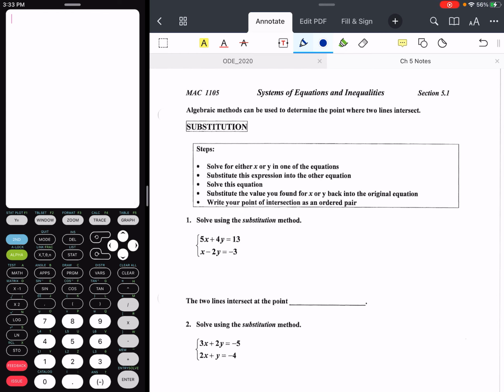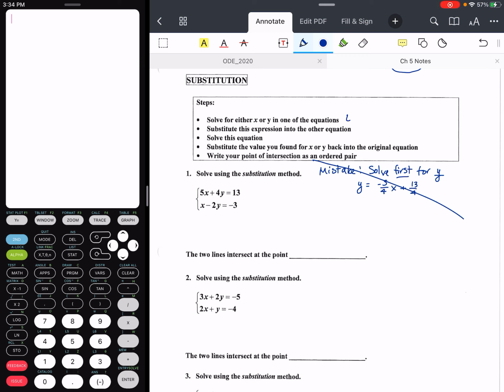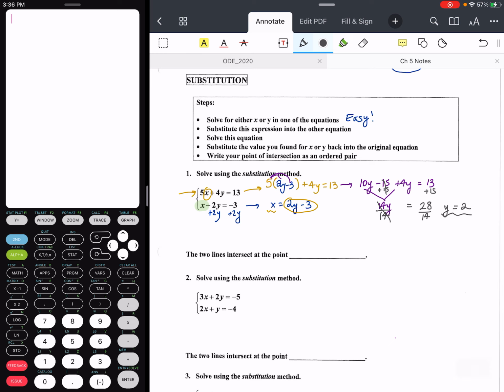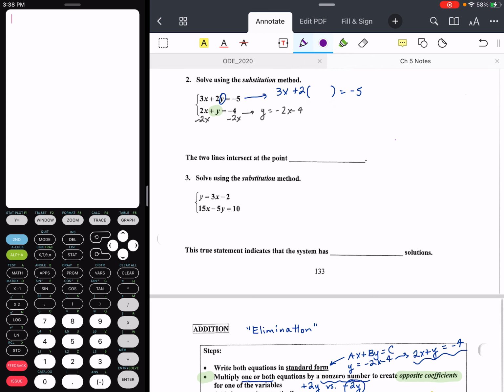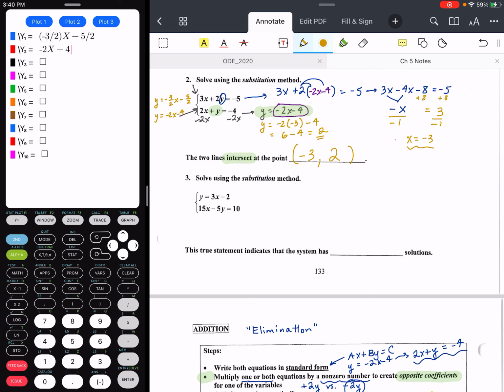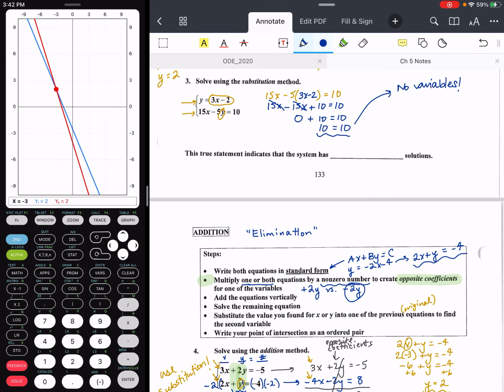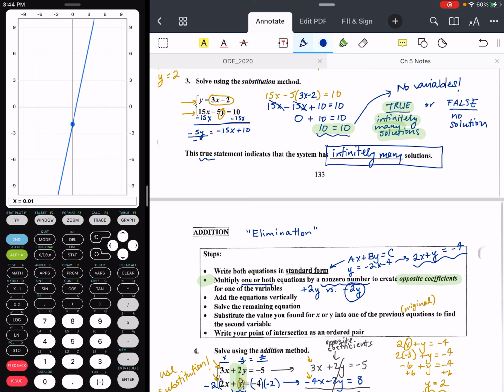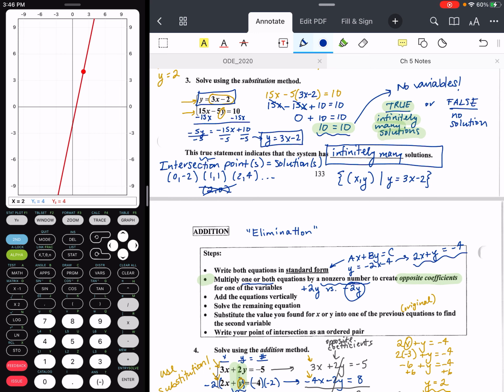MAC1105 - 5.1 #1-3